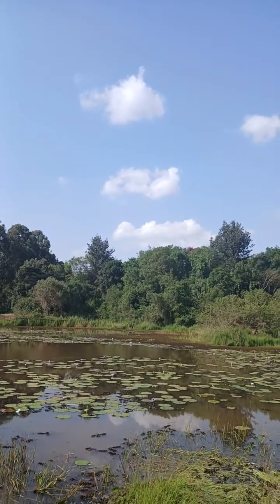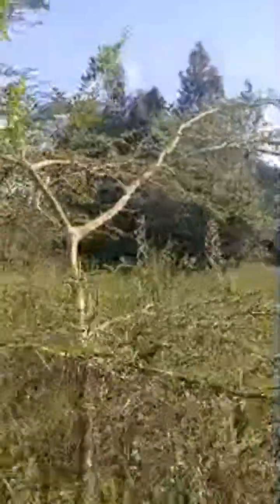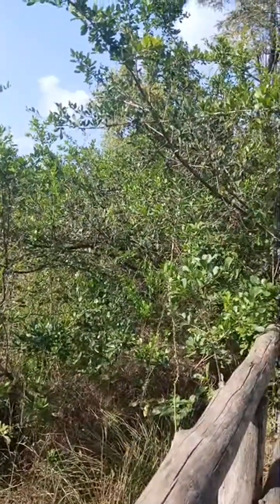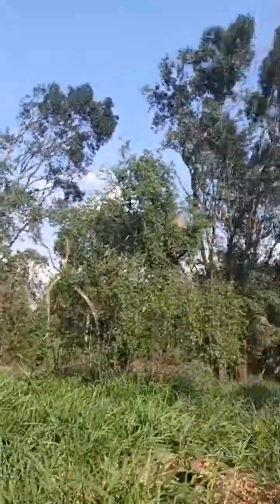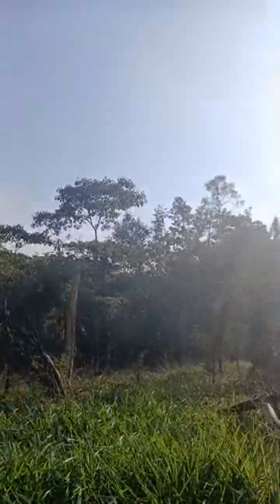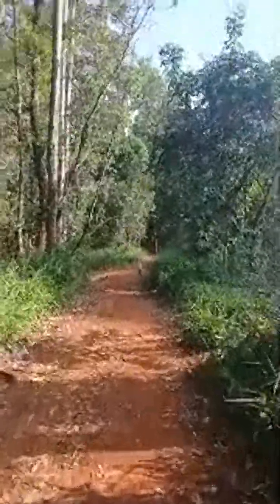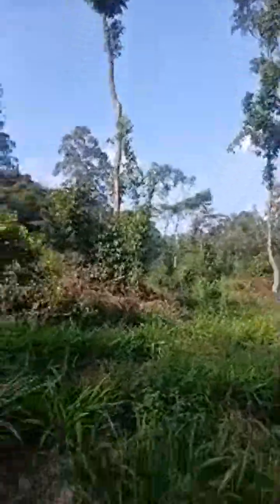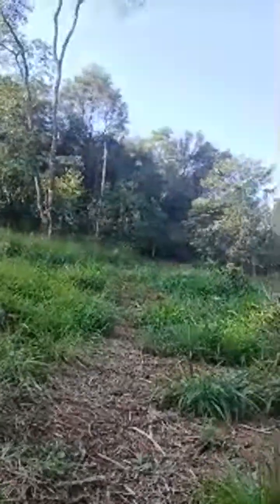BIRDS OF KENYA 🇰🇪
How often do you listen to the birds?

About Me
Sande is a proud African Boy with ambition to travel the world and showcase different cultures, lifestyle, people and environment.